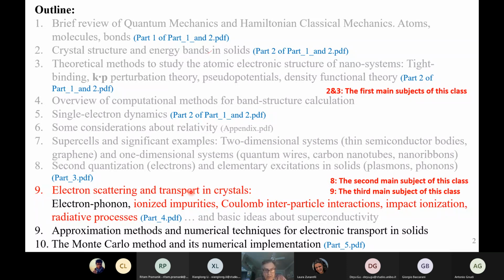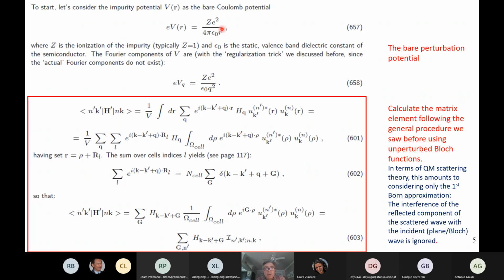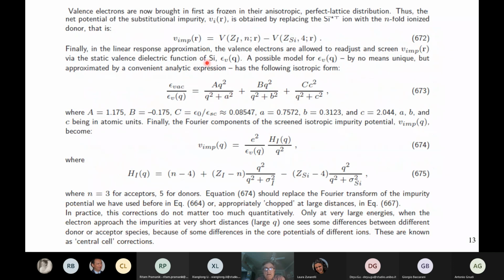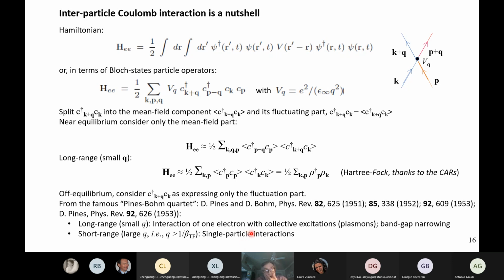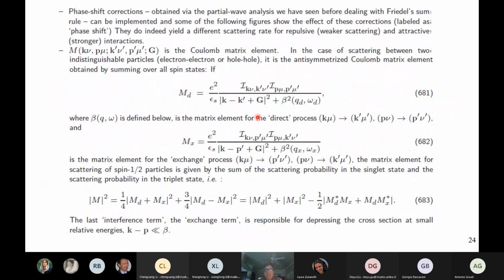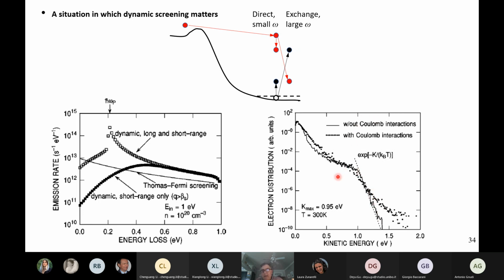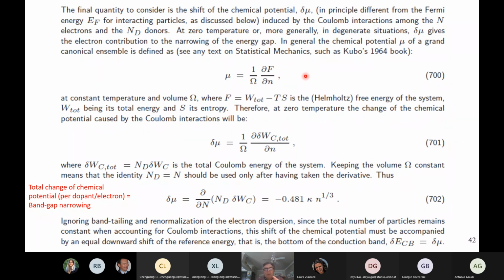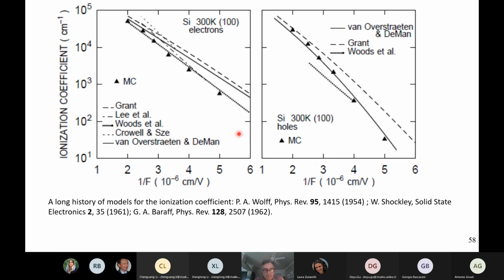apr30 140307 Meeting Recording